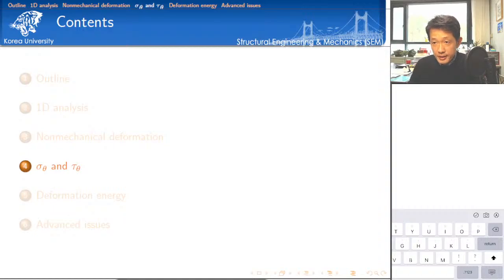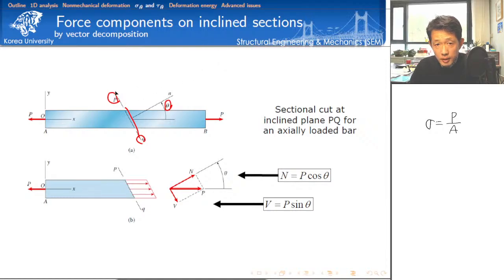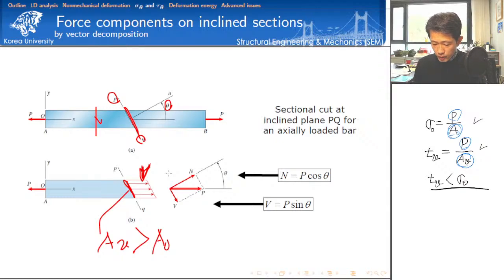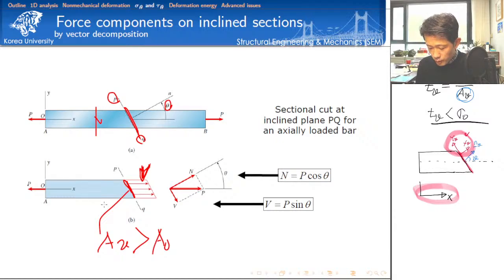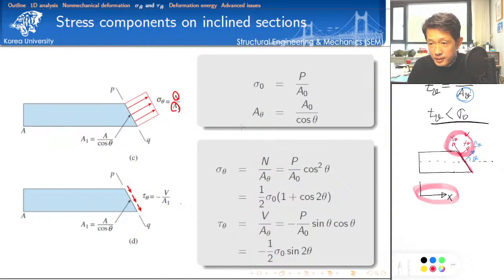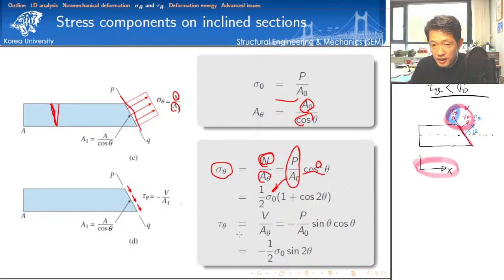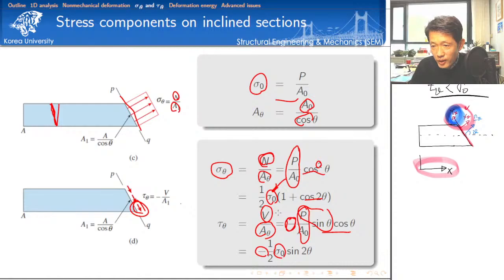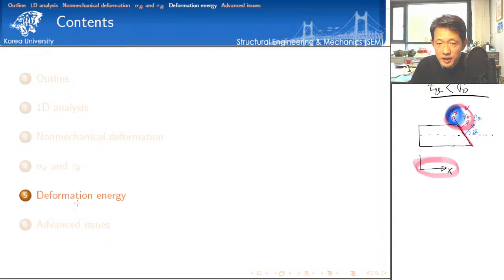02-3: Normal stress and shear stress in arbitrary directions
One dimensional analysis.  Calculation of normal stress and shear stress in arbitrary direction by means of force equailibrium.